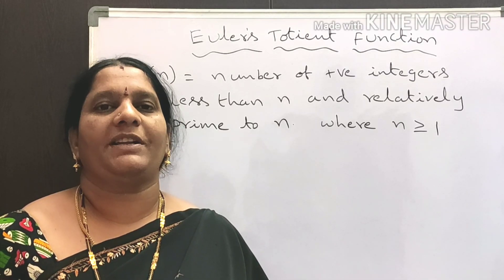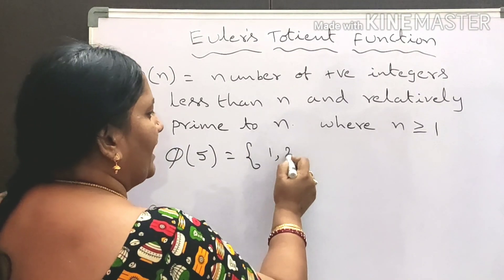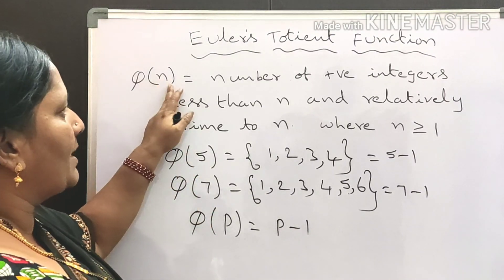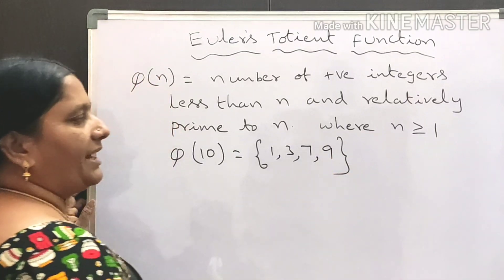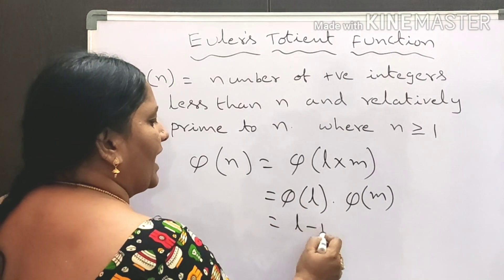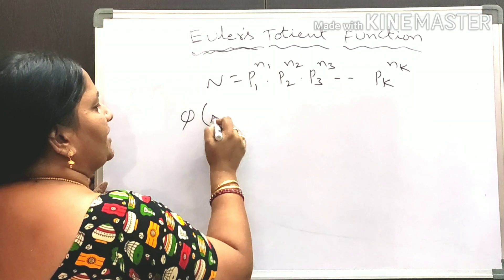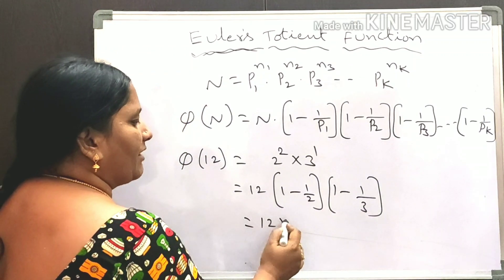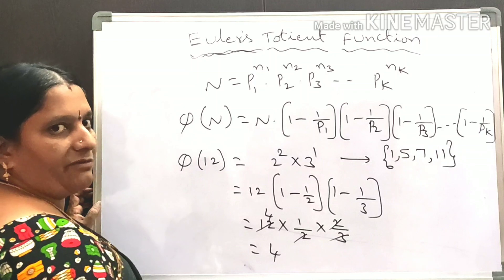Euler Totient Method. Number system full explanation with examples Φ(12) and Φ(180).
i)  How to solve a number system problem.
iii) Euler Totient Method.
iv) Euler Totient Method for Φ(12) and  Φ(180).